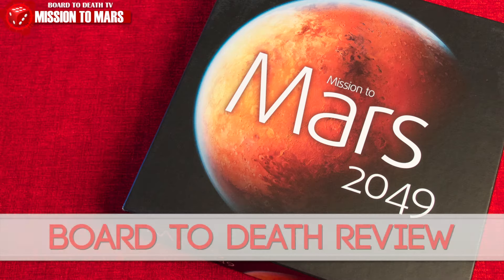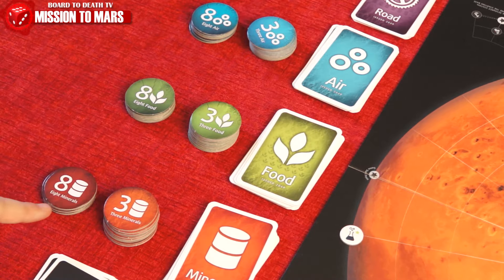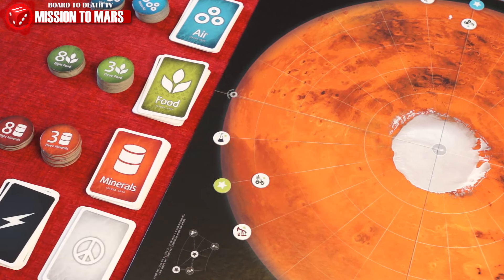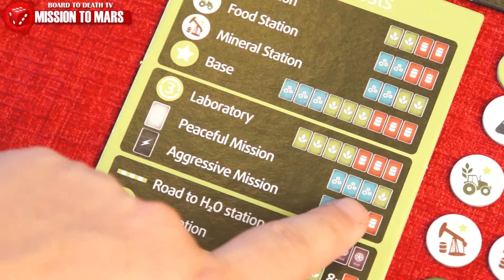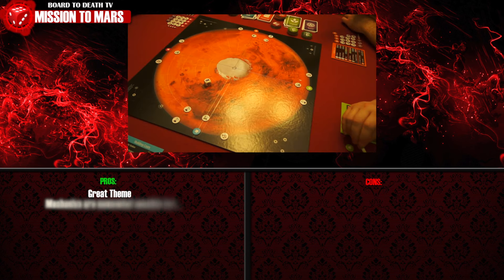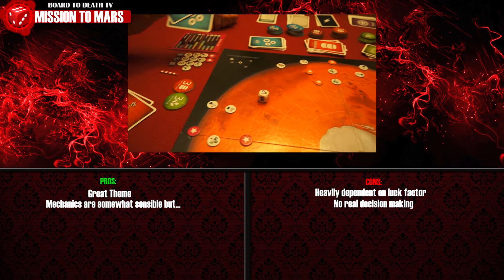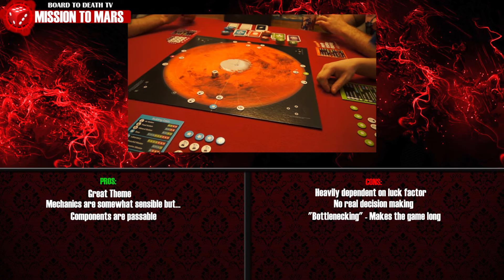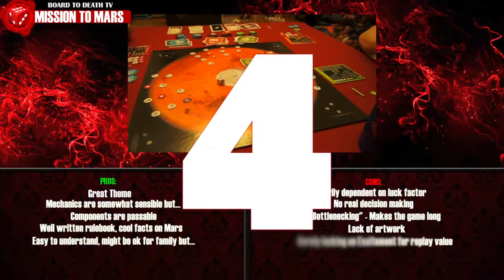Mission to Mars Video Review